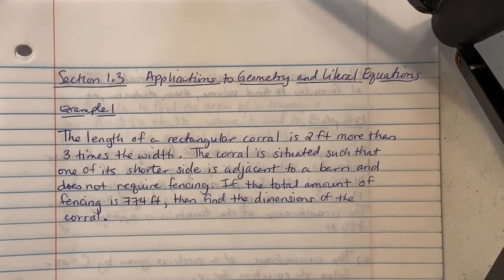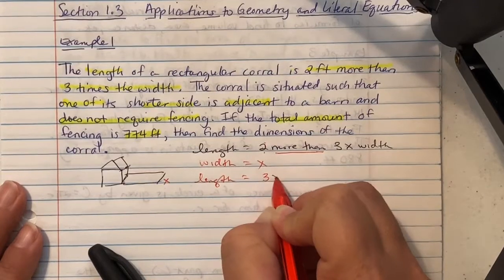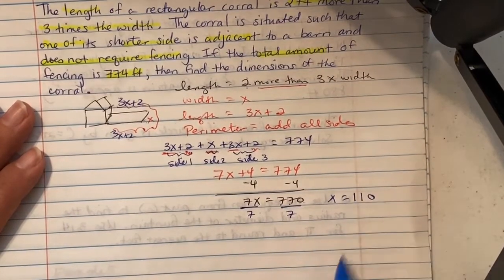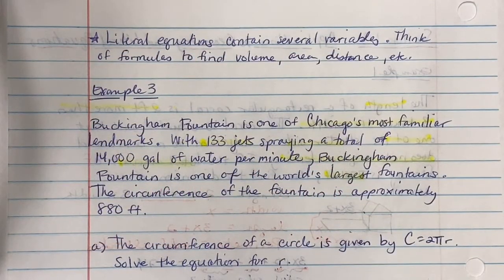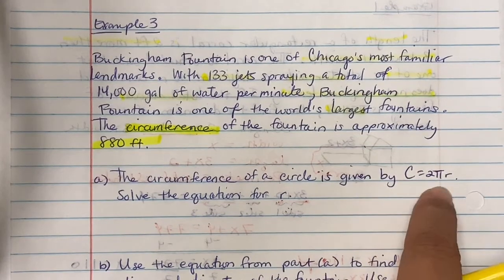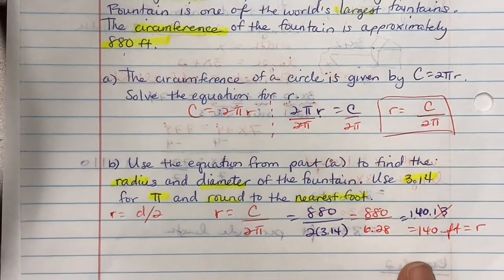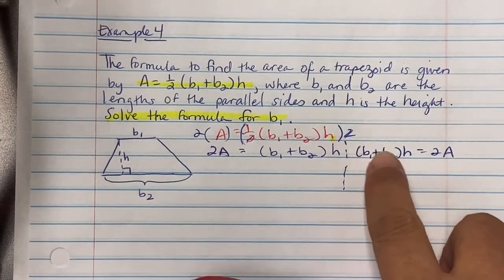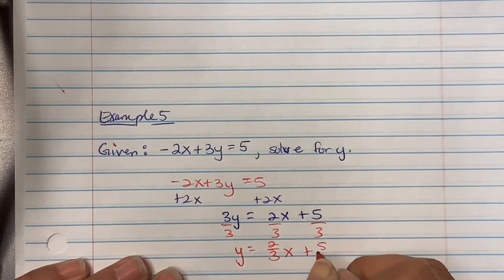Section 1.3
Applications to Geometry and Literal Equations